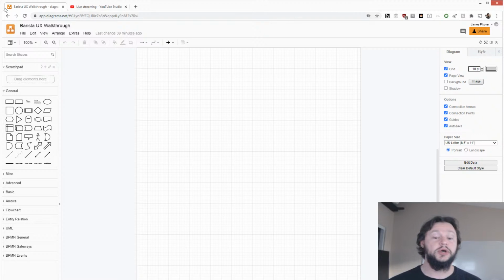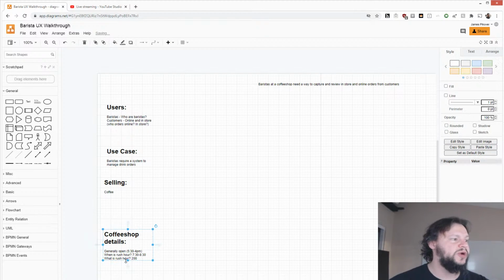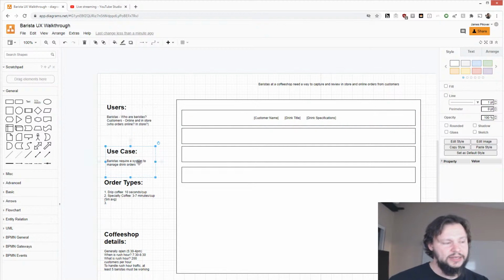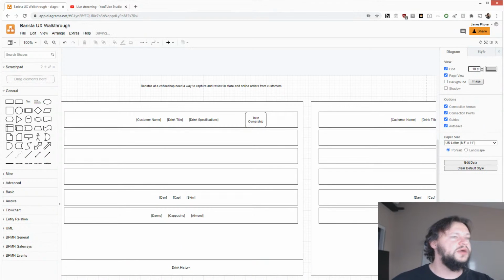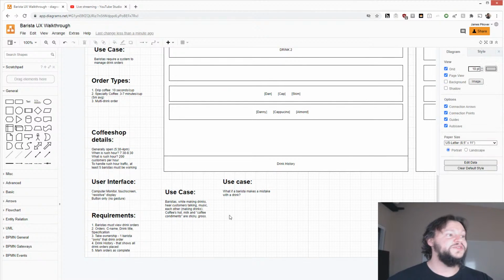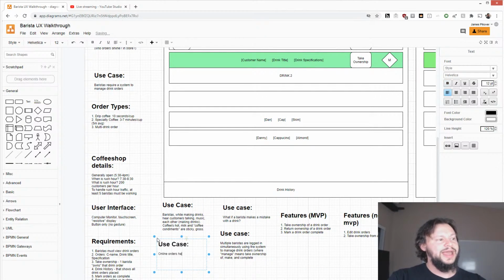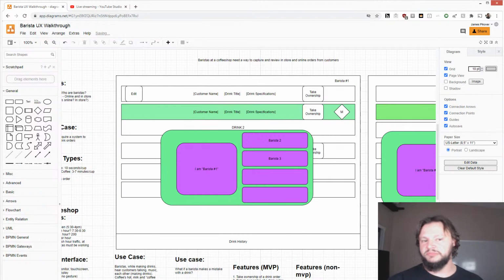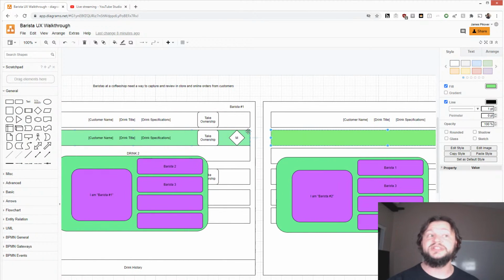UX Design: How To Do A Whiteboard Challenge #1: Baristas